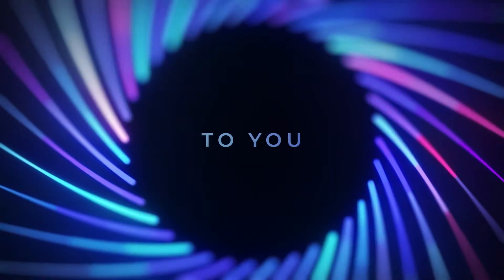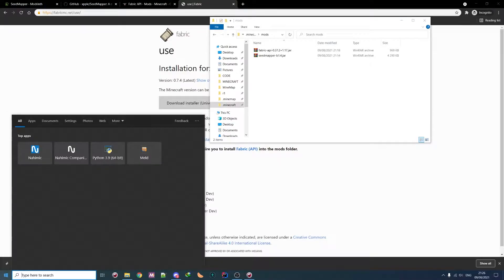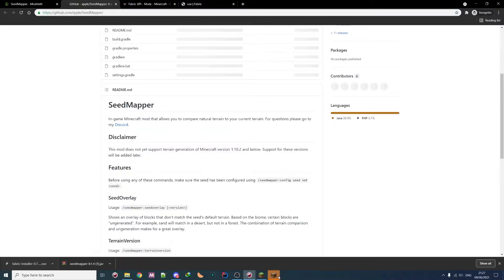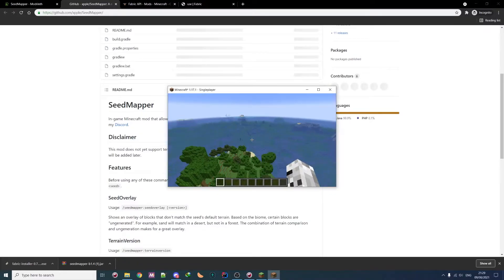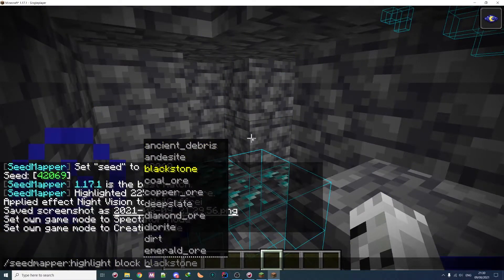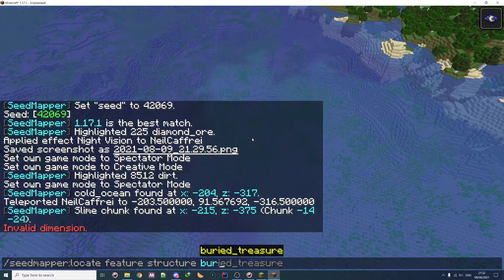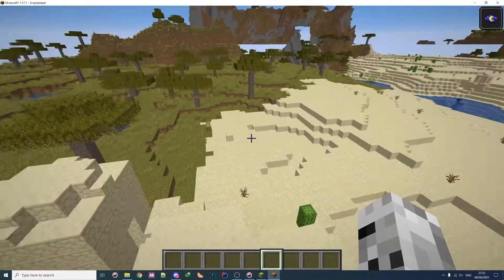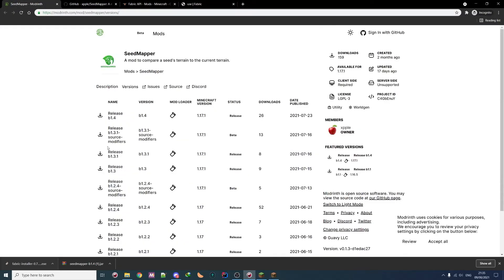[1.17][Mod] SeedMapper showcase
Do you want to find structure, biomes and loot in game without needing an external tool? Crack your seed with SeedCracker(X) and then use SeedMapper !
This mod made by Xpple allows you to leverage the fact you know the seed to find blocks, loots, structures and even test if the terrain was modified.

Timecodes:
Intro : 0:00
Installing the mod: 0:22
Mod configuration: 3:05
Find blocks : 4:37
Locate : 7:15